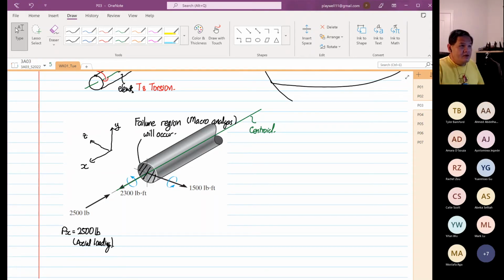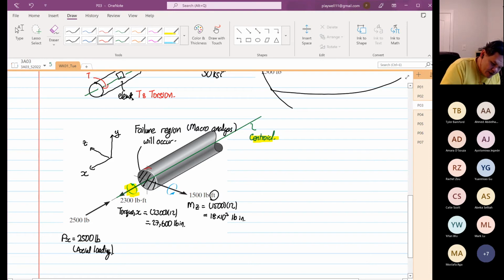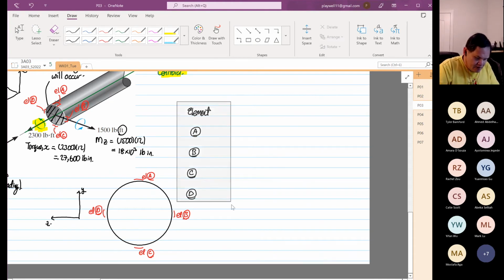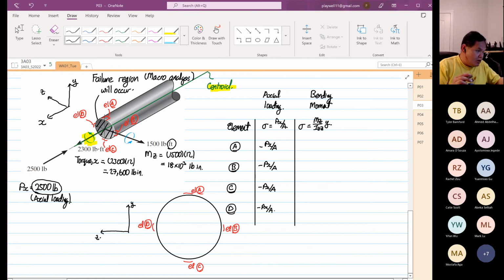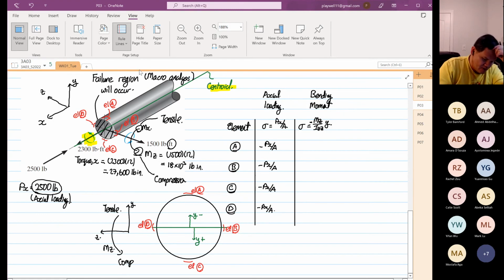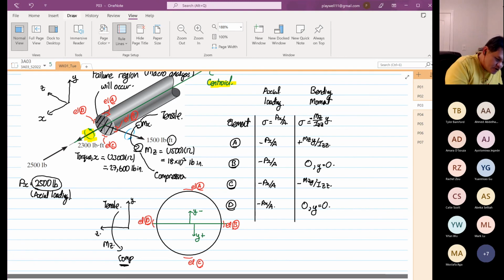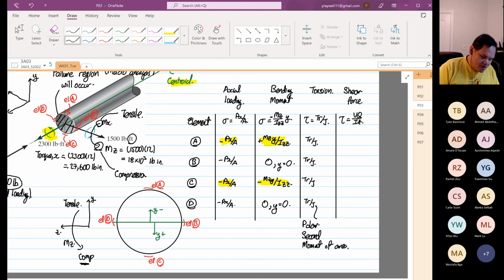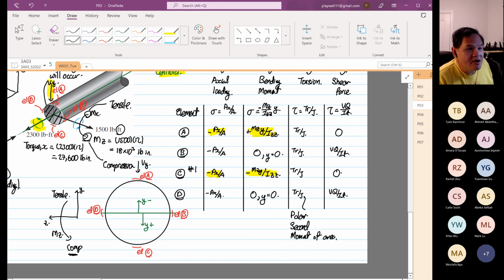Wk01 Tue Intro P05